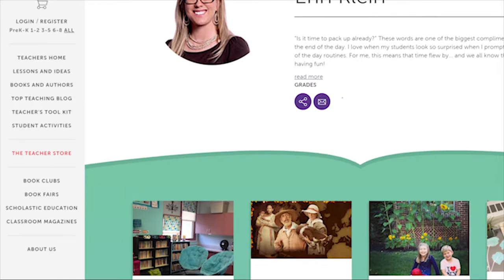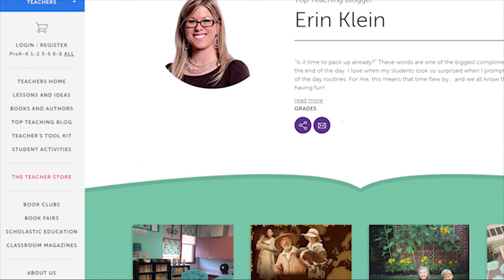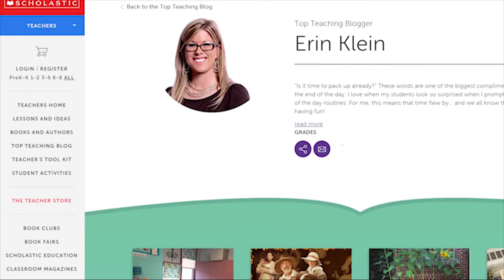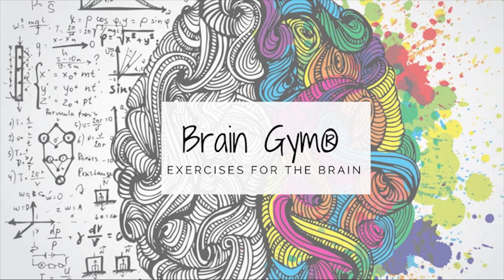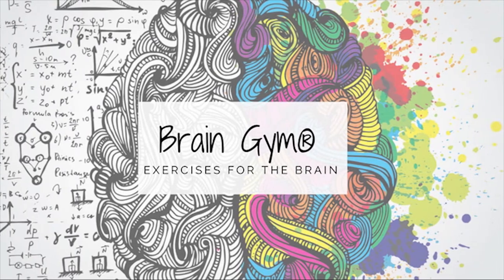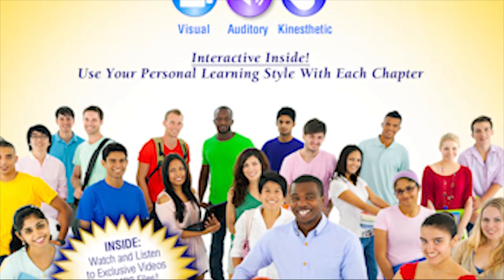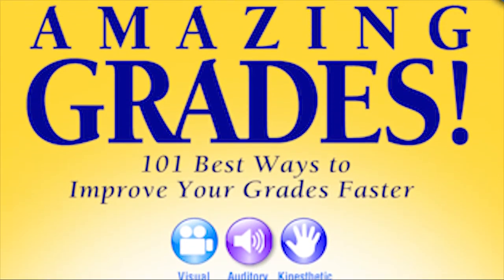Erin Klein on Classroom Design and Brain Gym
Erin Klein on Global Collaboration and Brain Gym, the use of movement to draw attention and activate both sides of the brain. Also, how the intentional design of a classroom impacts learning.

See her new book Amazing Grades

Navigating the ever changing landscape of EdTech can be hard especially if you are doing it alone. That’s why we’re honoured to have interdisciplinary collaboration expert Erin Klein join us in the EdTech Lounge. Erin is an award winning elementary teacher, keynote speaker, author, and a member of Scholastic’s Top Teaching Team. Erin is certified in Brain Gym, Educational Kinesiology and serves as a design consultant with Carson-Dellosa. She was a featured speaker on Future Ready Schools at the National Digital Learning day in Washington DC and have been invited to represent the BAM 100 influential voices in Education. Erin recently published a book called Amazing Grades a collaboration with experts from 13 countries. Welcome Erin!

Reccomended Links

Media Credit